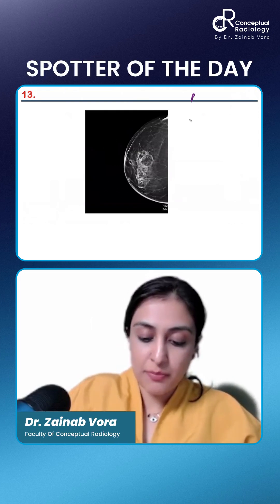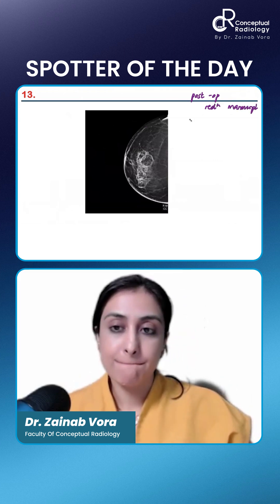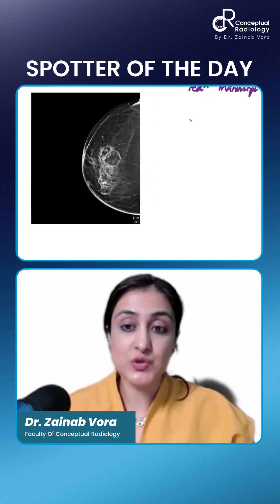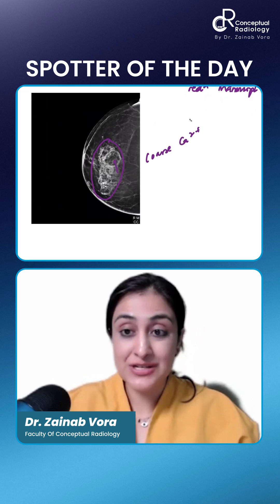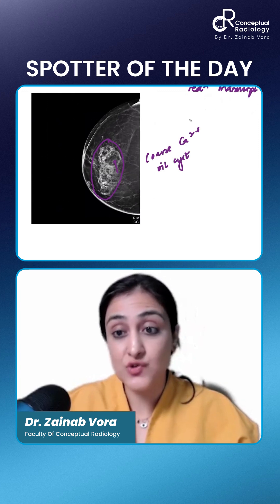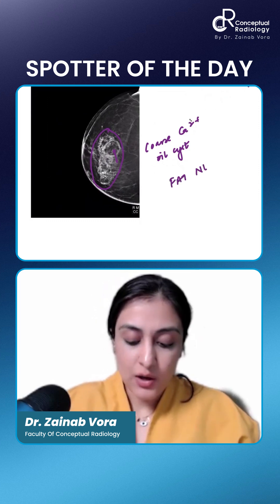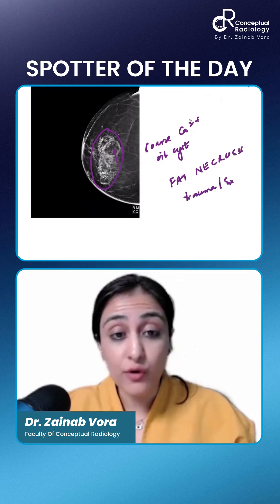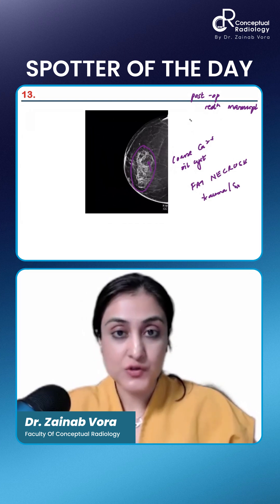Spotter of the Day | Identifying Fat Necrosis Post-Reduction Mammoplasty | Dr. Zainab Vora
Don't Wait!